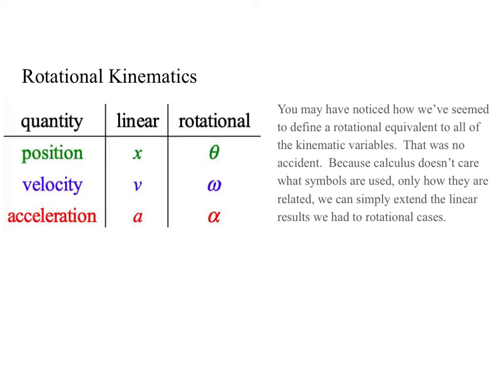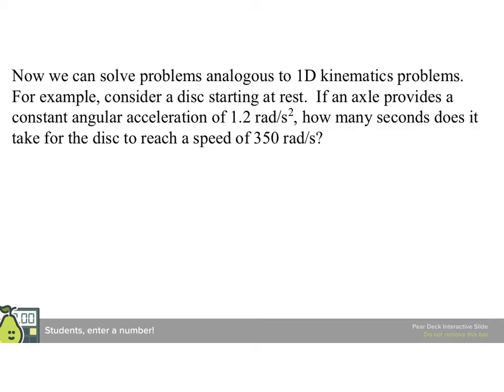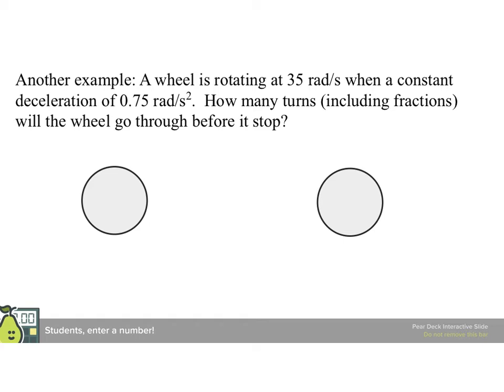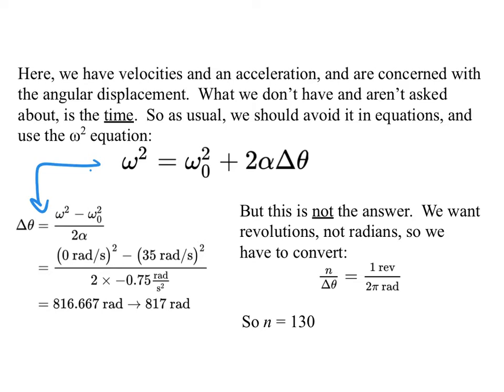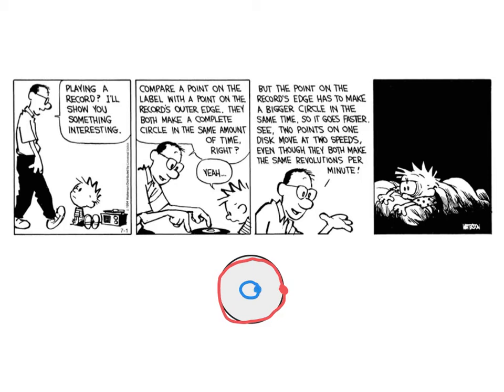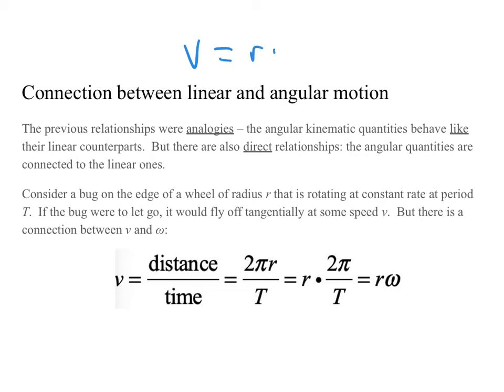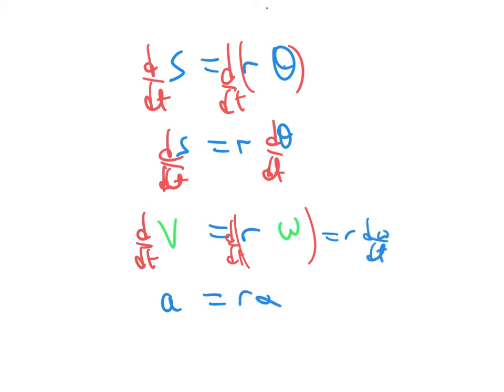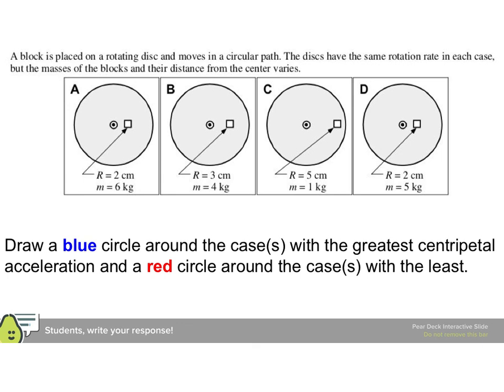APC N05A01b Rotational kinematics